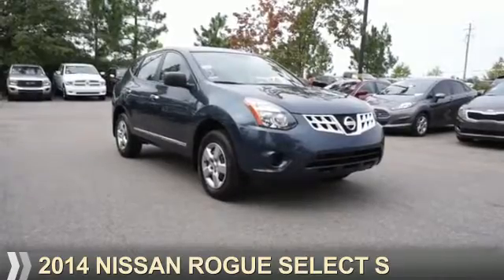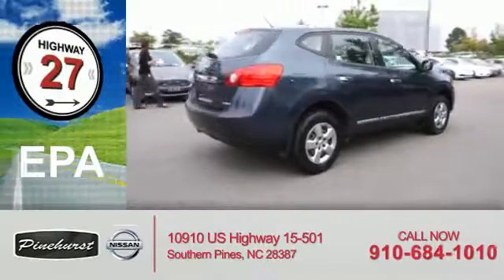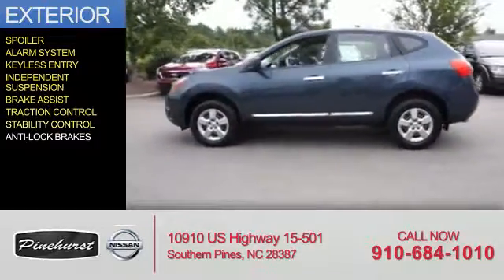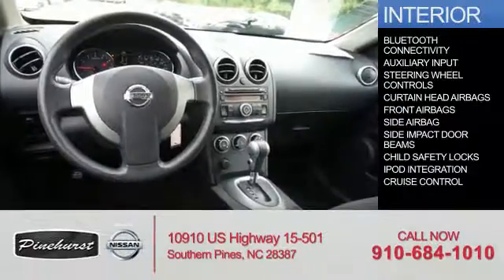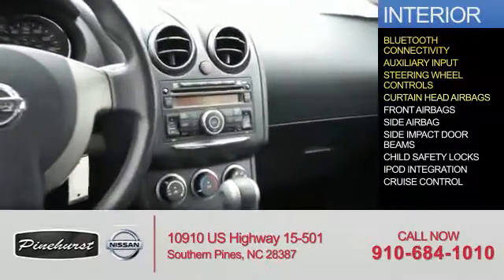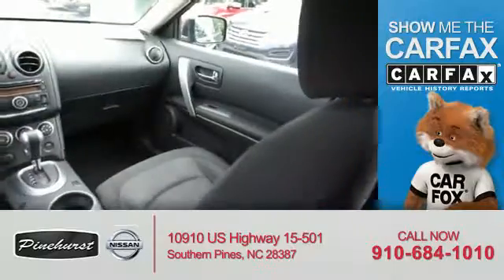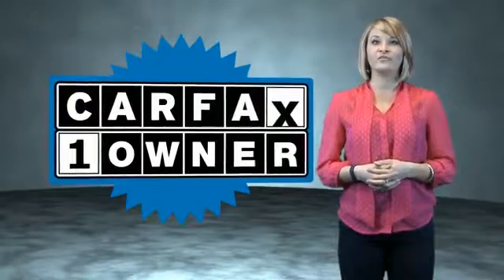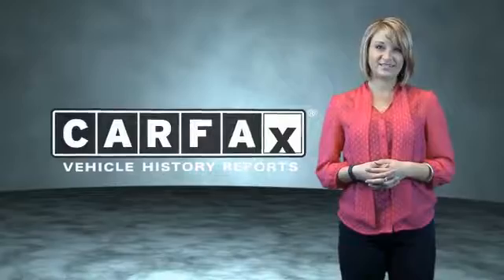2014 Nissan Rogue Select N6459A - Southern Pines NC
Year: 2014
Make: Nissan
Model: Rogue Select
Trim: S
Engine: 2.5 liter 4 Cylindercylinder AWD
Transmission: Automatic
Color: Dk. Blue
Mileage: 37725
Address:
VIN:JN8AS5MV6EW711230